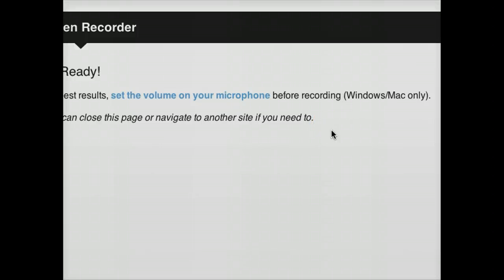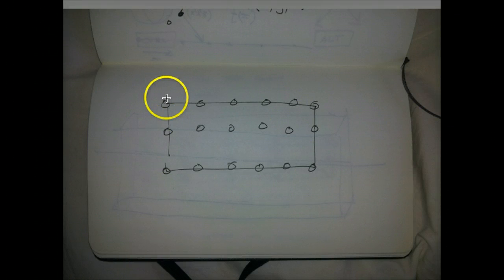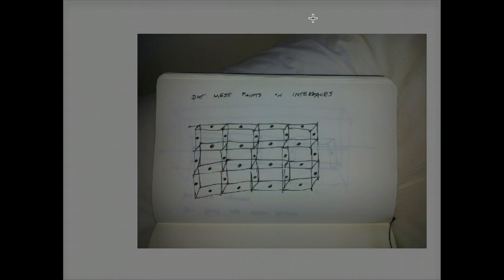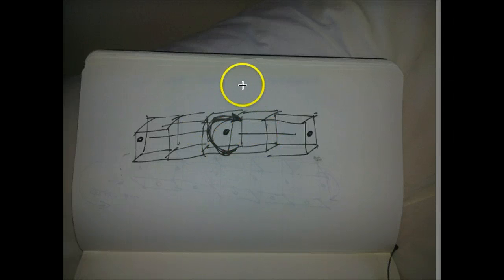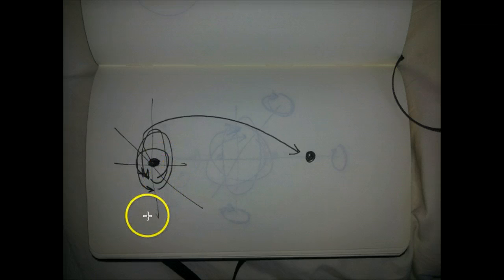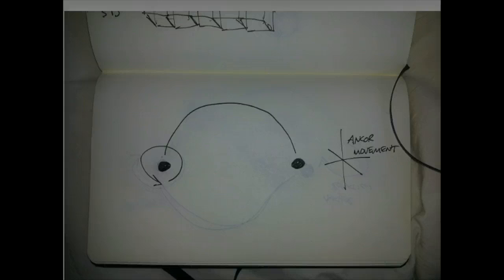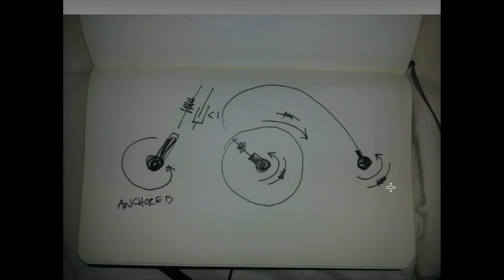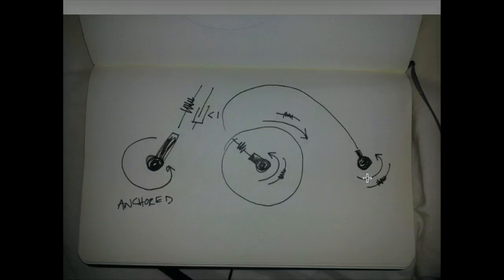road mesh 5.1